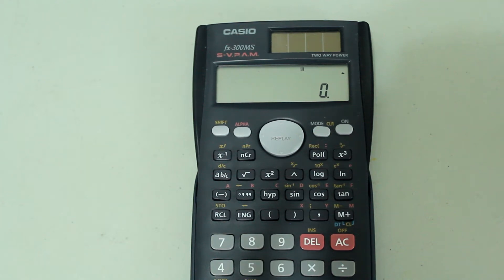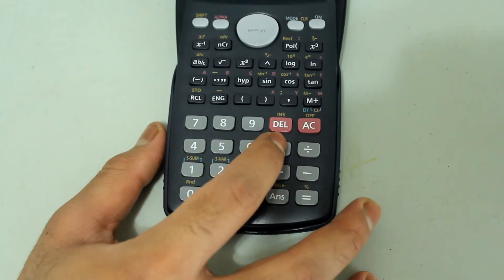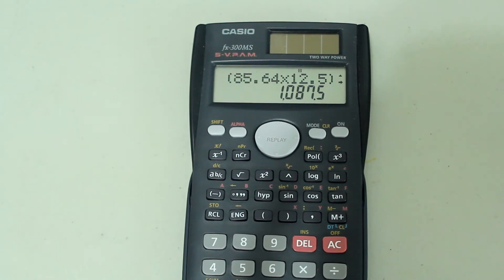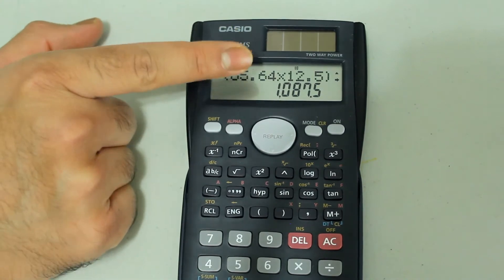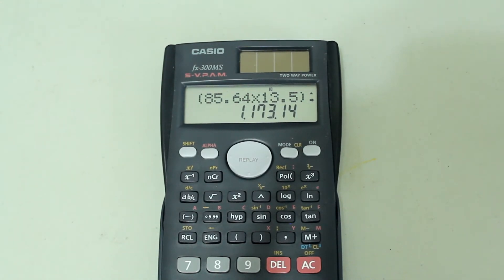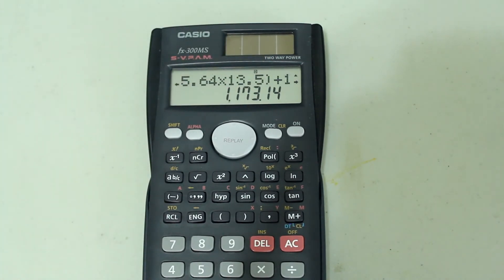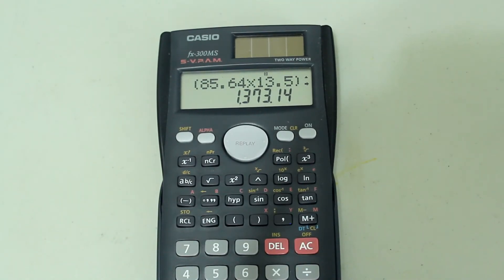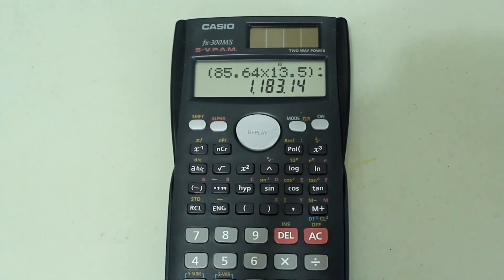How to Edit Entries on Casio Scientific Calculator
This is a video in my Casio Scientific Calculator Tutorial series. In this video, I demonstrate how to edit entries or calculations on the Casio scientific calculator. I show how to change entries, insert new entries, and delete existing entries on the Casio scientific calculator. The model I use in the video is a Casio FX-300 MS. The steps should be the same on similar model calculators.